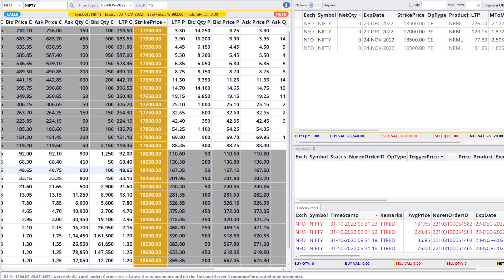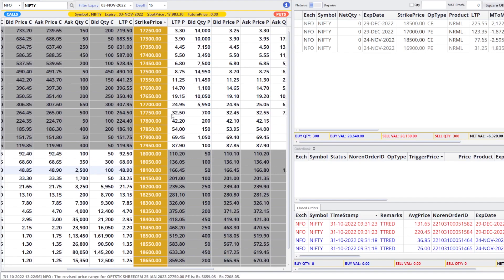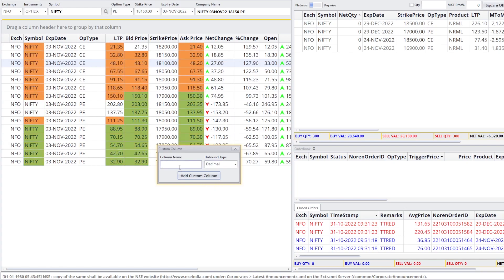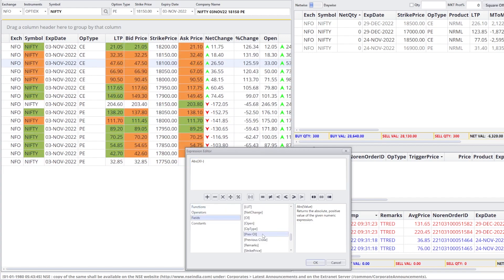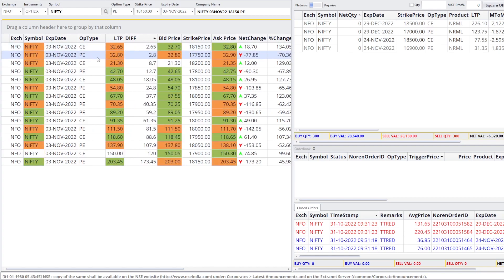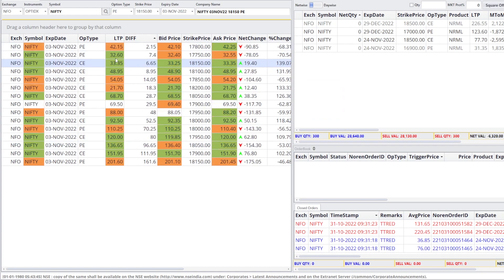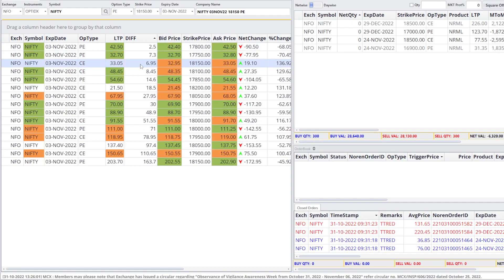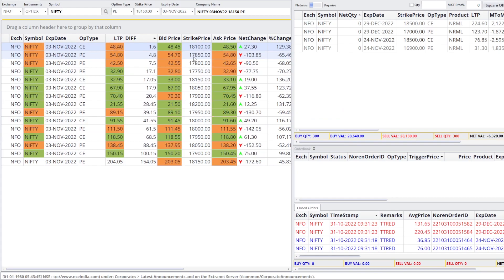Trick to Find OPTION on basis of LTP or premium quickly in Finvasia Shoonya terminal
Find option strikes quickly on the basis of value premium .